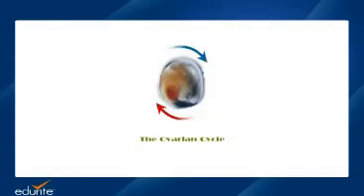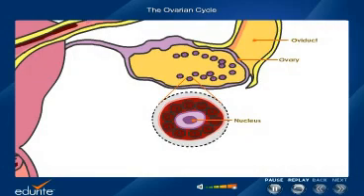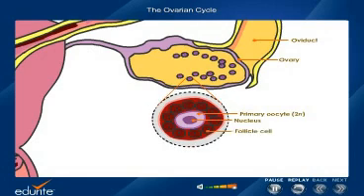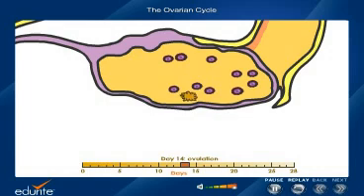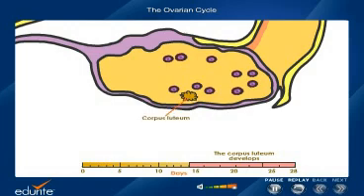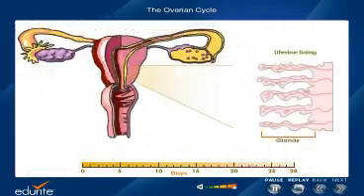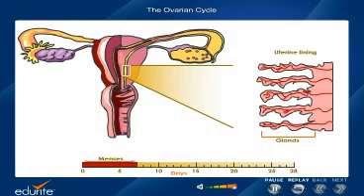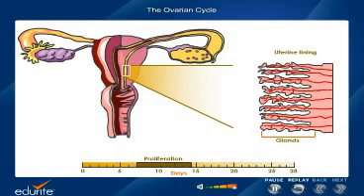The Ovarian Cycle - Female Reproductive System |Biology | Class 11